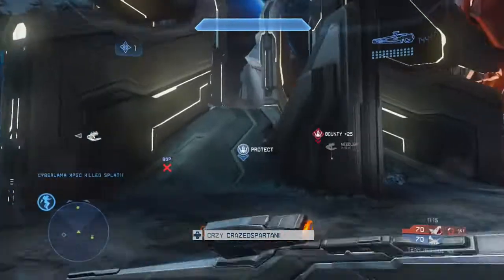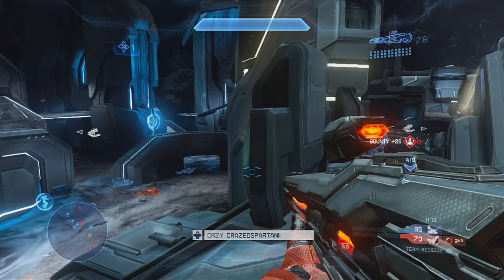Halo 4| Gameplay Review #5 - TheCrazedSpartan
Im back guys with another gameplay review. Enjoy :D

Halo 4 was created under Microsoft's "Game Content Usage Rules" using assets from Halo 4. It is not endorsed by Microsoft and does not reflect the views or opinions of Microsoft or anyone officially involved in producing or managing Halo 4. As such, it does not contribute to the official narrative of the fictional universe, if applicable.